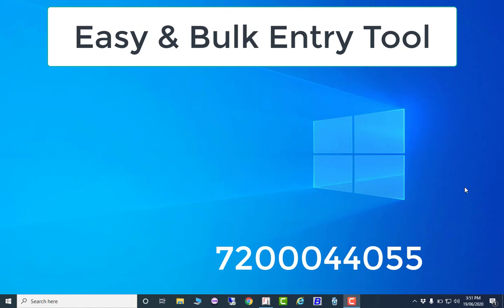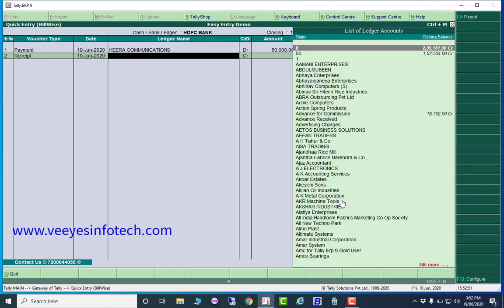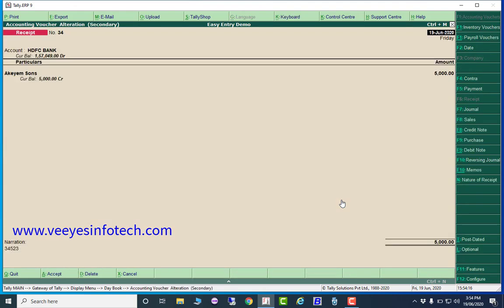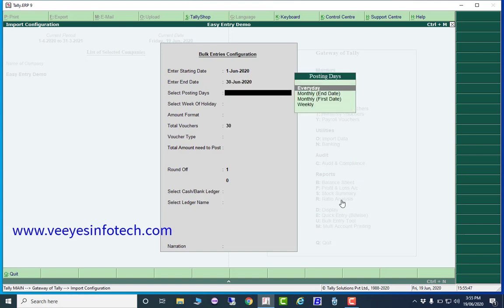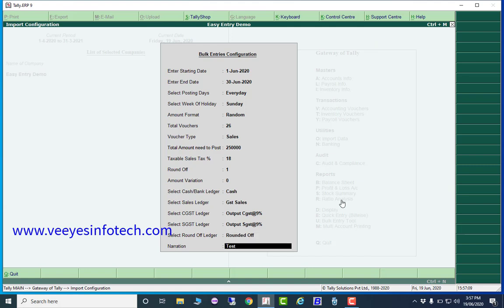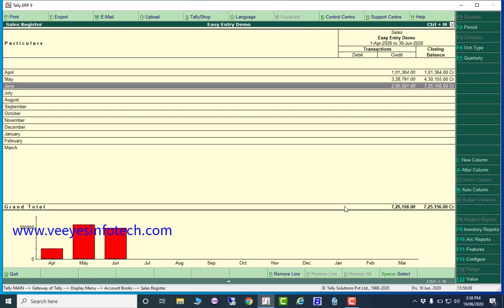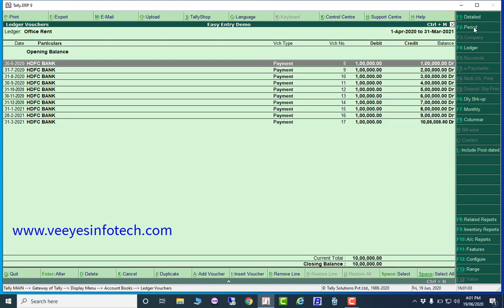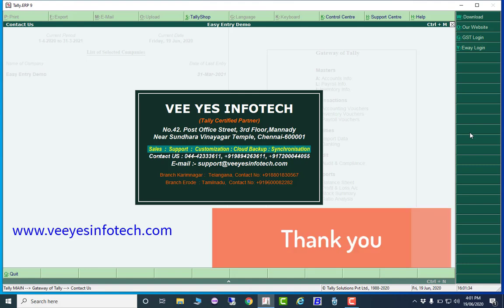Easy & Bulk Entry Posting Tally Tdl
Time: Mon-Sat (10.30 am to 5.30 pm)

Bulk entry making tally tdl addon

In this video, we have to learn how to generate multiple sale vouchers with GST in one click.
With this add-on, we have generated multiple sale vouchers in very little time.
Multiple sale voucher entry with GST
Multiple voucher entry of the sale
Multiple voucher entry of sale with GST
Tdl demo video
Demo tdl
Free Tdl
Gst
Cgst
sgst